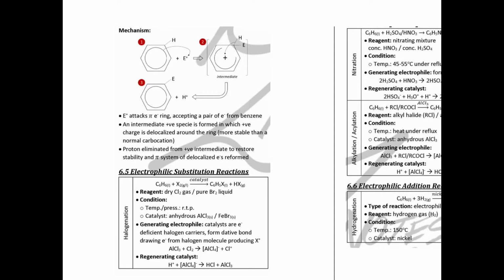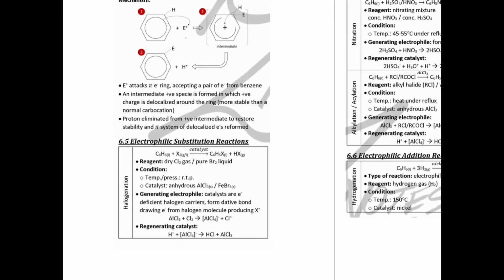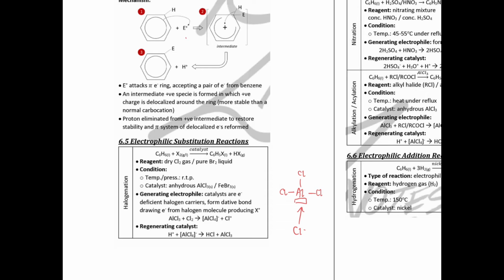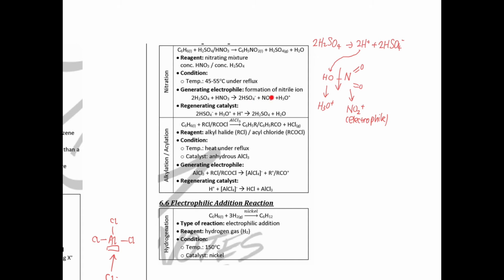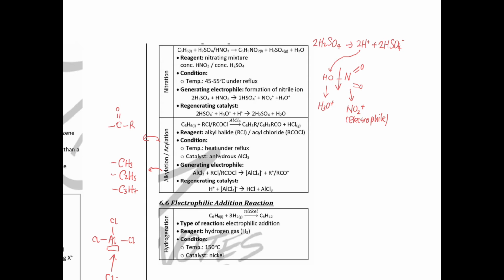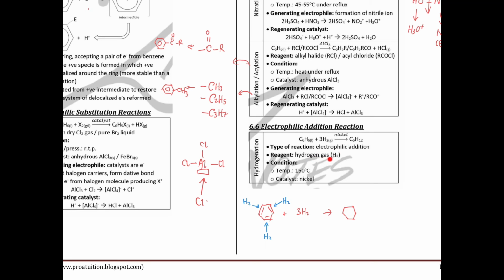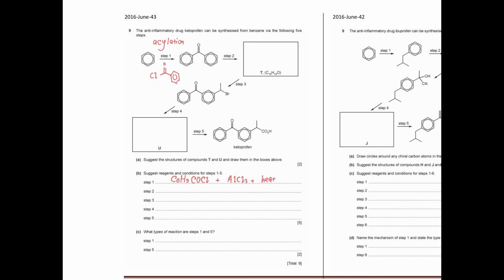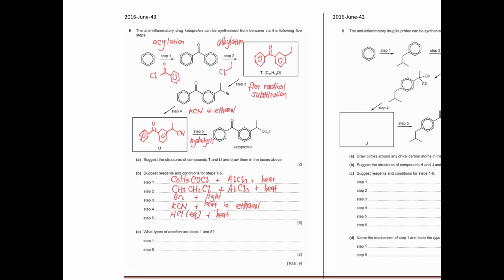9701 A2 Chemistry A2 Chapter 6 Arenes (Part 2)